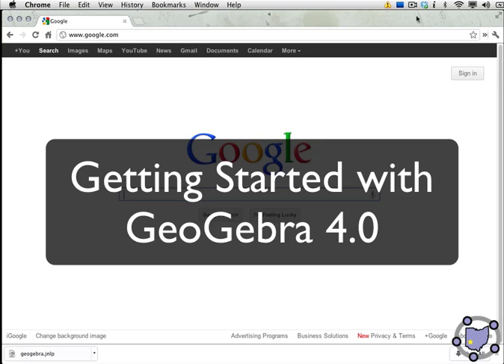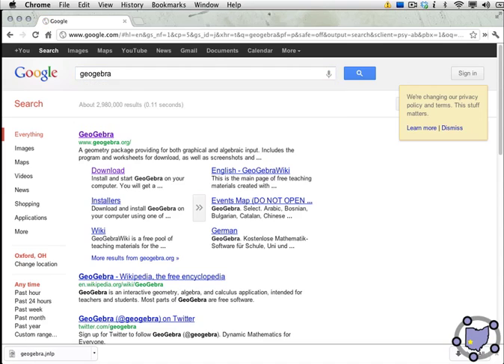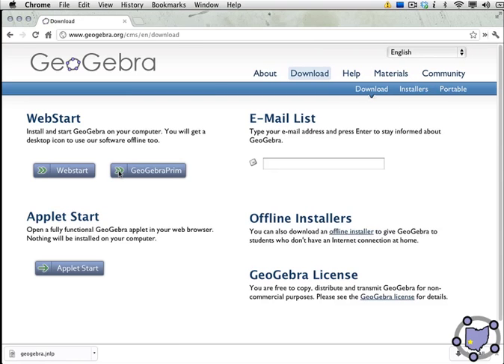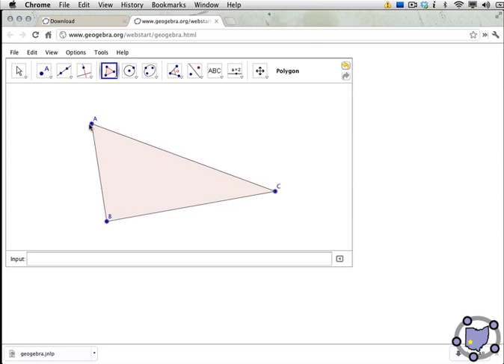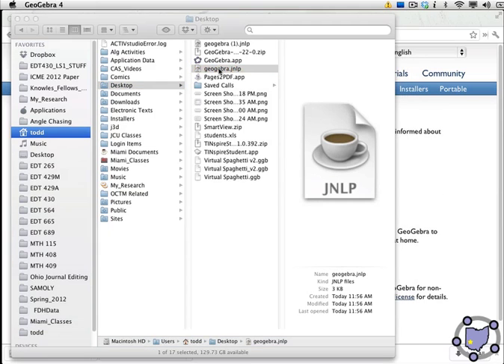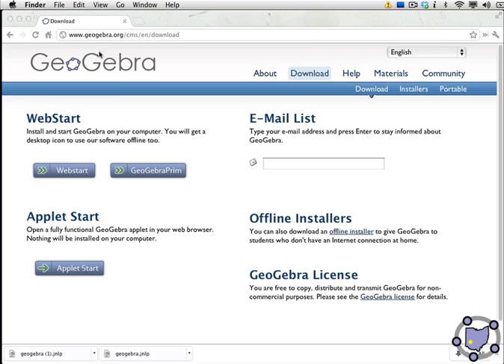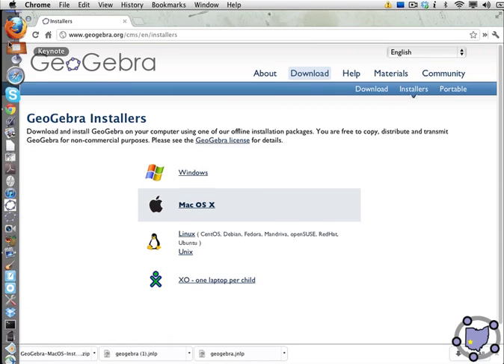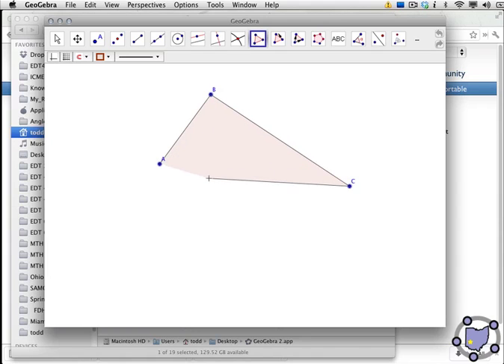Getting Started With GeoGebra (Week 1, Part 1)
A short introduction to GeoGebra - How to Download, etc.